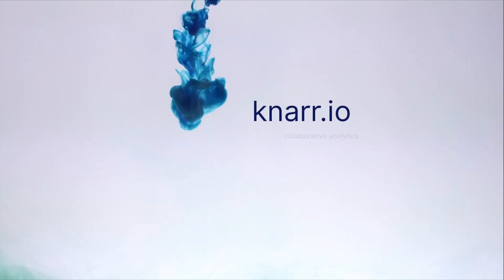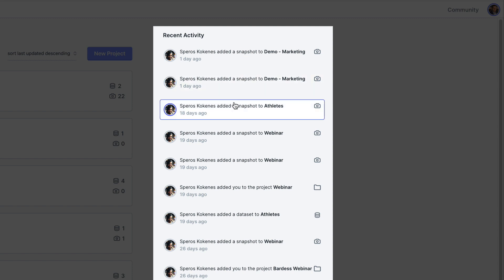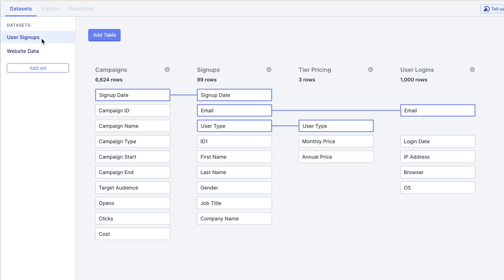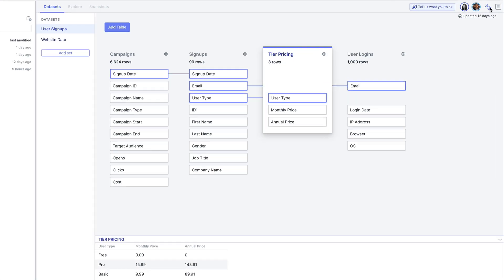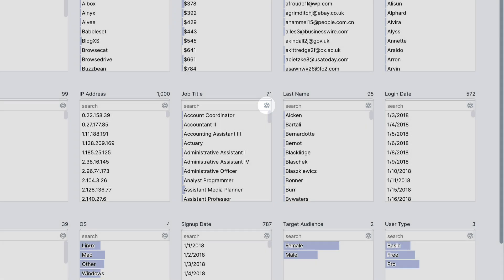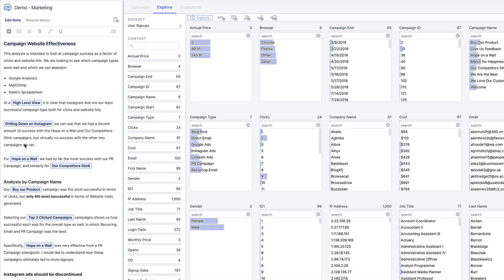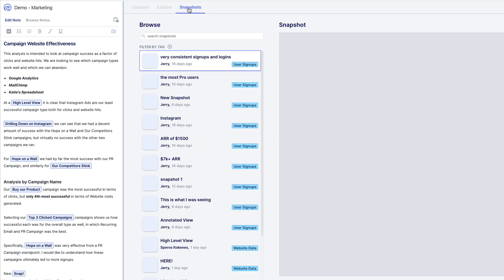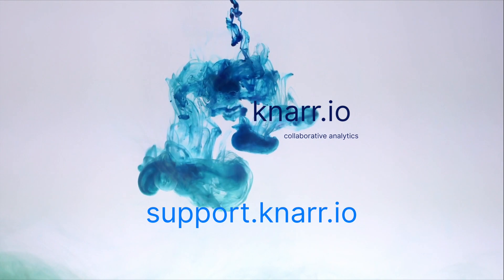Knarr Product Demo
Knarr is a cloud-based data analysis tool that will help your company visualize, annotate, and share data in real-time. By providing insights more quickly than ever, users are able to tackle the questions most impacting their businesses. Knarr redefines Collaborative Analytics from the current method of create/publish/share/annotate to a multiplayer workspace that allows everyone to generate insights in real time.

The best way to learn more about Knarr is to check it out for yourself:
Sign up for a free Basic account (no credit card required).
If you’re looking for even more collaborative capabilities and expanded data connectors you can learn about our enhanced Pro and Pro Plus plans